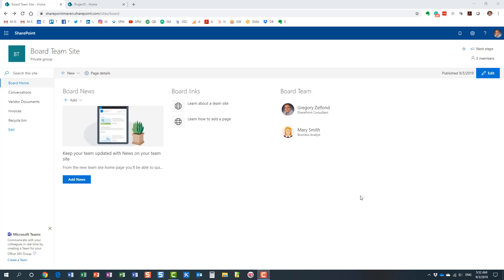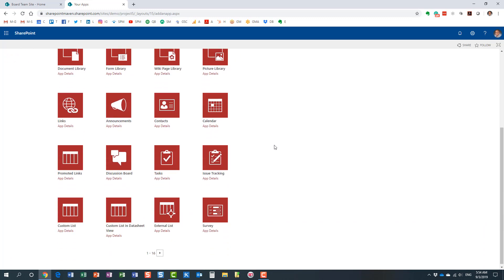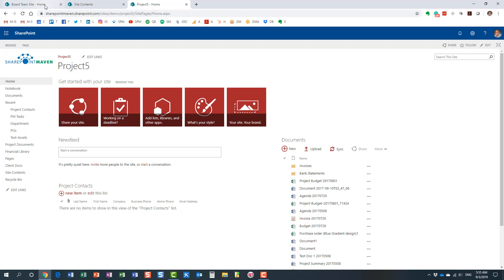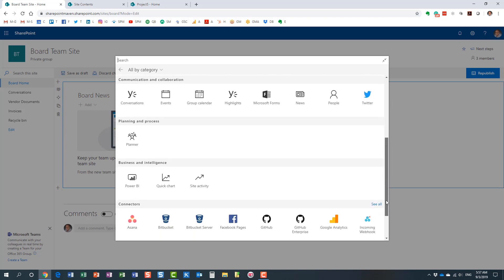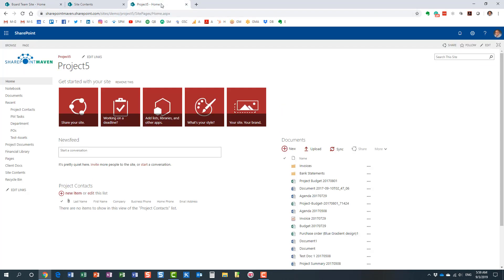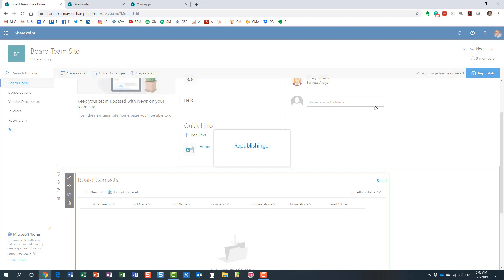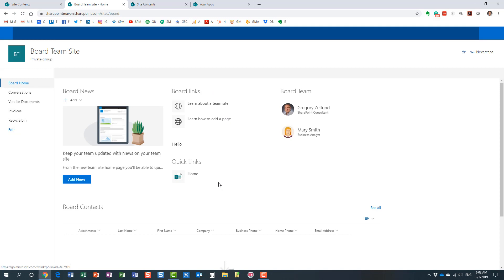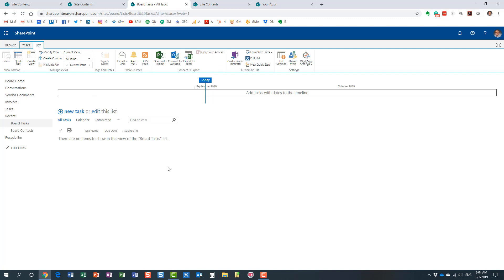Classic vs. Modern Web Parts in SharePoint Online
If you are wondering what is the difference between Classic and Modern Web Parts in SharePoint Online - this video will explain.

Leave a comment for me below 👇